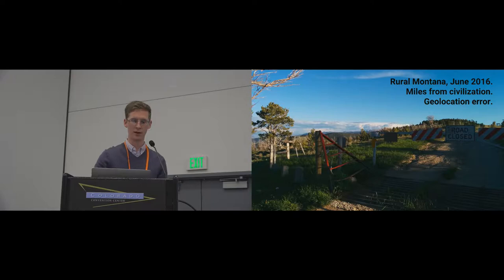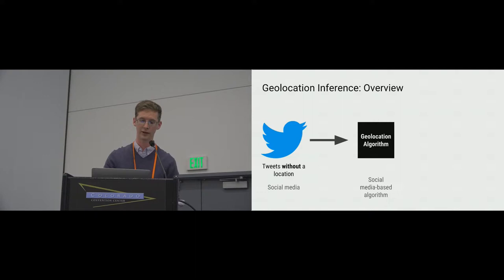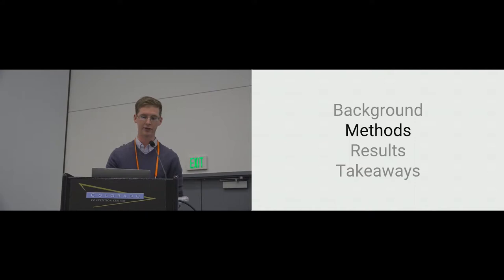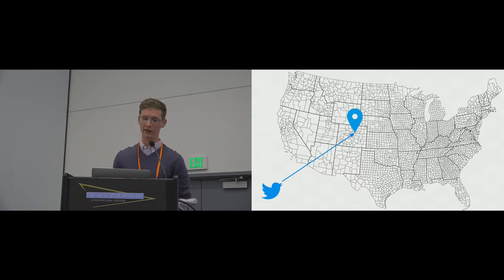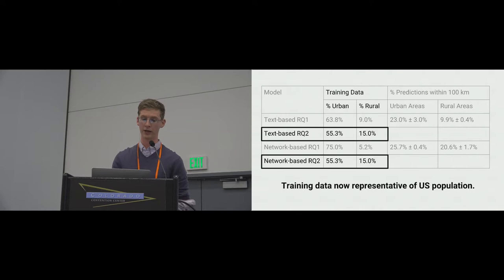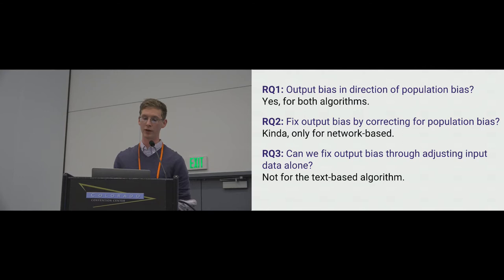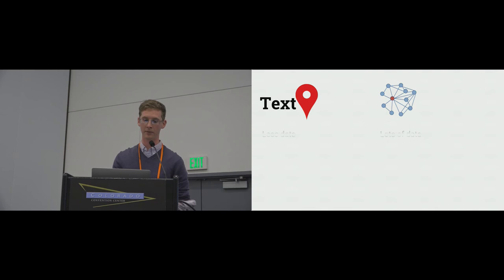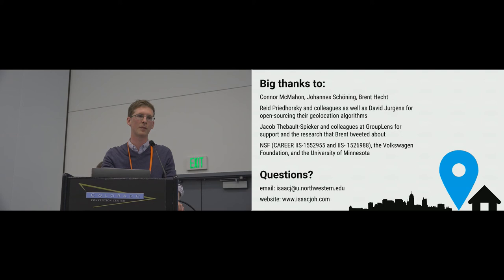The Effect of Population and "Structural" Biases on Social Media-based Algorithms - A Case Study ...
The Effect of Population and "Structural" Biases on Social Media-based Algorithms - A Case Study in Geolocation Inference Across the Urban-Rural Spectrum
Isaac Johnson, Connor McMahon, Johannes Schöning, Brent Hecht

Session: Uniqueness of Geographic Information

Abstract
Much research has shown that social media platforms have substantial population biases. However, very little is known about how these population biases affect the many algorithms that rely on social media data. Focusing on the case study of geolocation inference algorithms and their performance across the urban-rural spectrum, we establish that these algorithms exhibit significantly worse performance for underrepresented populations (i.e. rural users). We further establish that this finding is robust across both text- and network-based algorithm designs. However, we also show that some of this bias can be attributed to the design of algorithms themselves rather than population biases in the underlying data sources. For instance, in some cases, algorithms perform badly for rural users even when we substantially overcorrect for population biases by training exclusively on rural data. We discuss the implications of our findings for the design and study of social media-based algorithms.